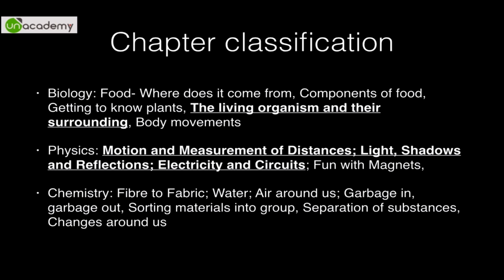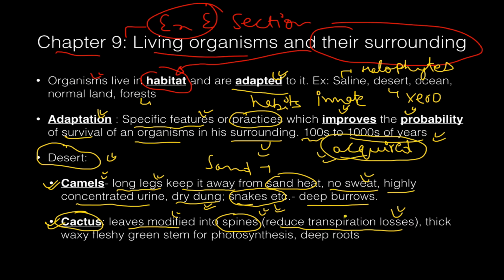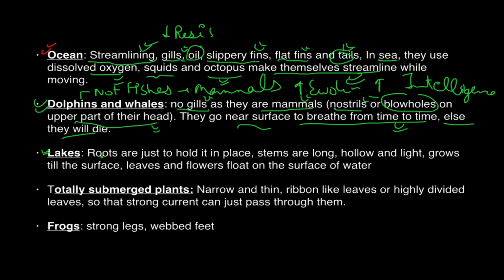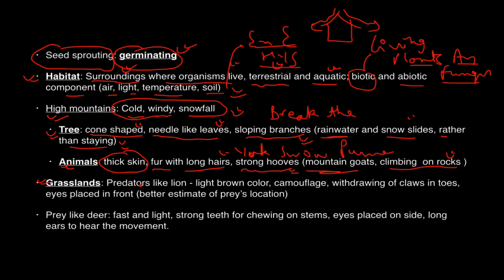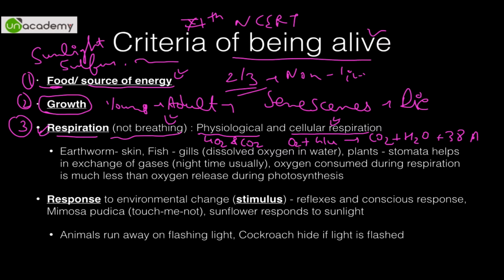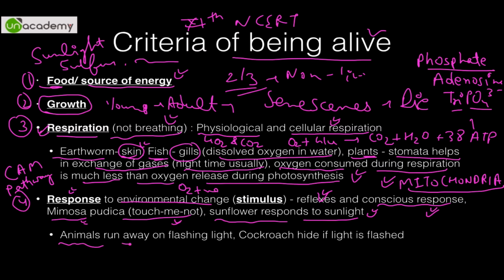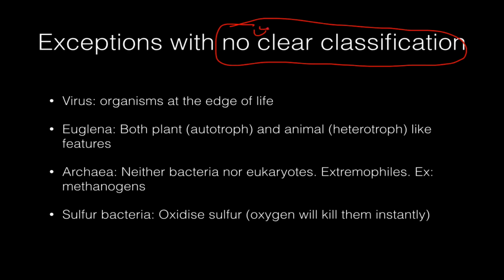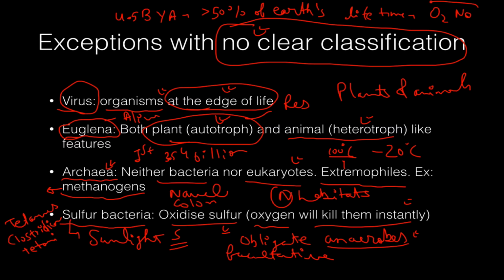Class 6 Science NCERT Chapter 9 Part 2 - UPSC Science and Technology - SnT Part 2.2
Class 6 Science NCERT Chapter 9 Part 2 for UPSC Science and Technology: In this lesson, Roman covers Class 6 Science for the UPSC 2018 aspirants.